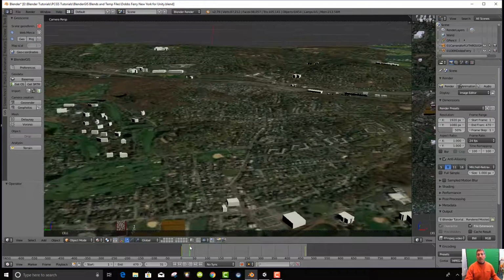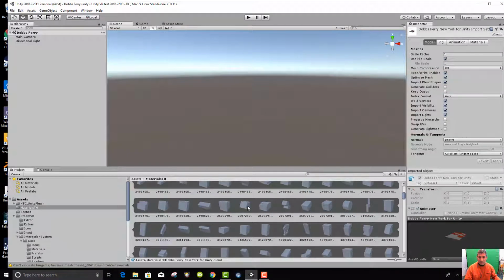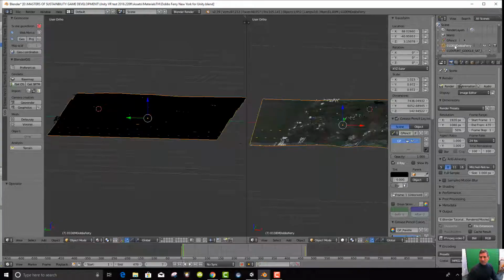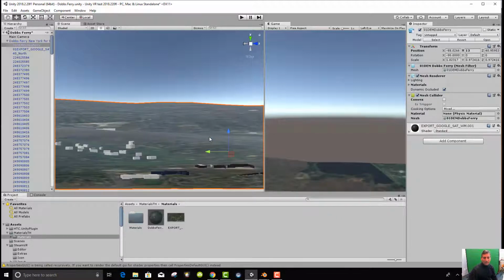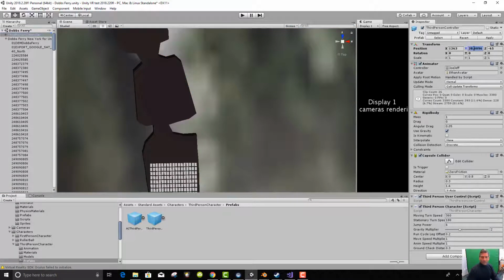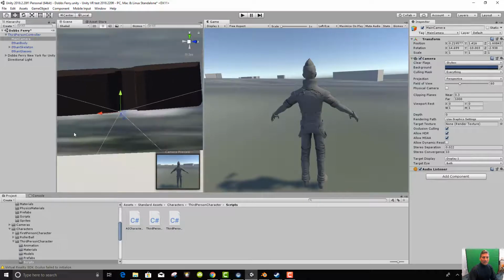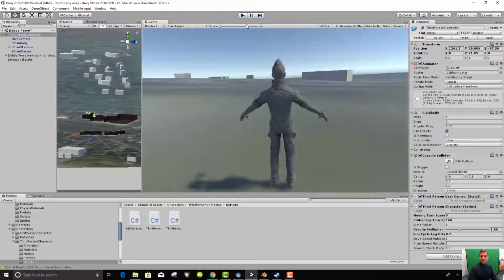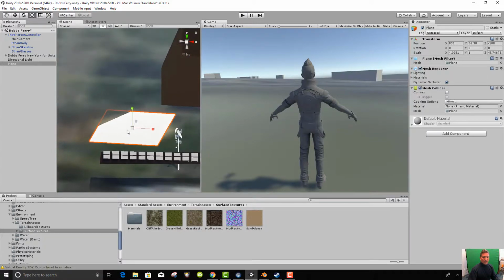Blender to Unity Dobbs Ferry Sustainable Landscape Part 1